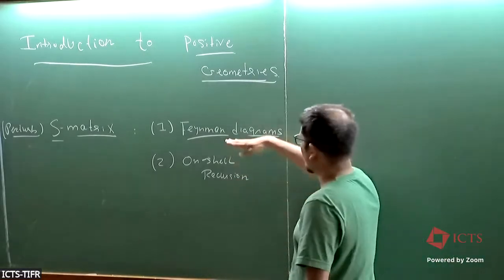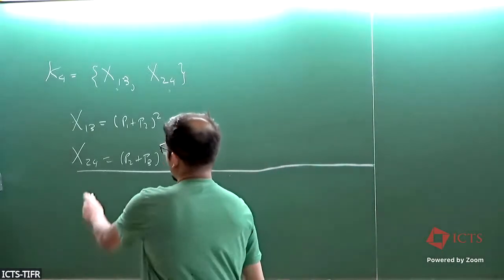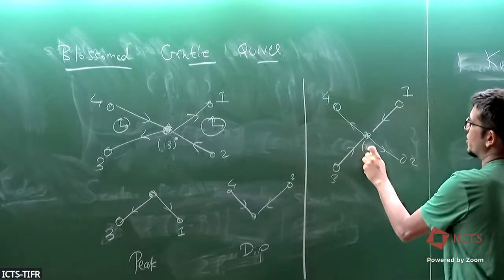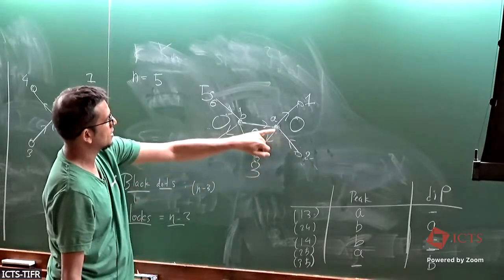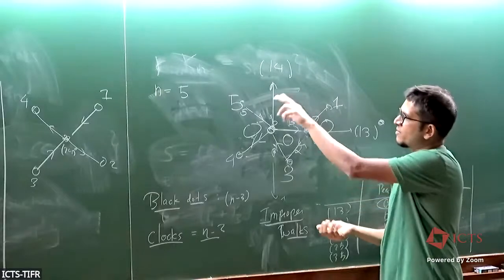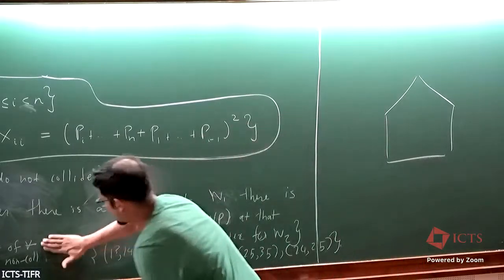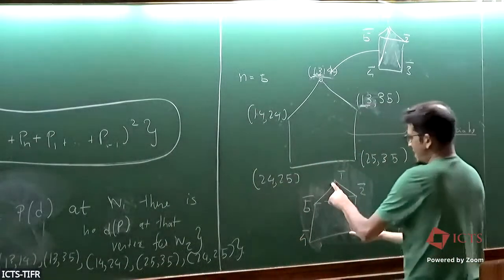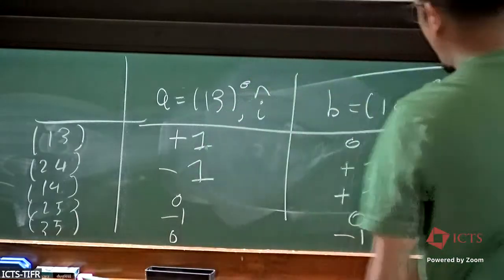From Positive Geometries to Scattering Amplitudes (Lecture 1) by Alok Laddha